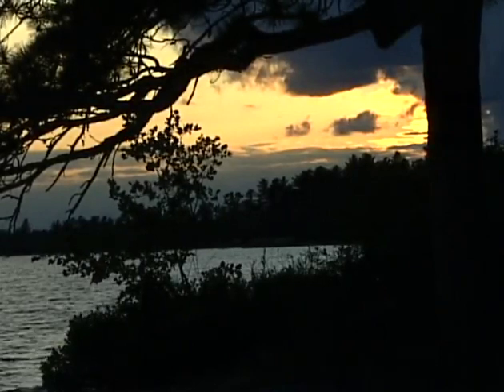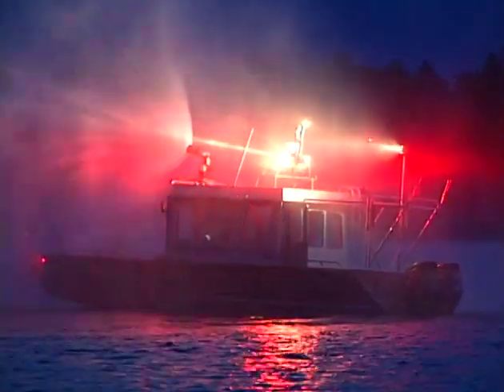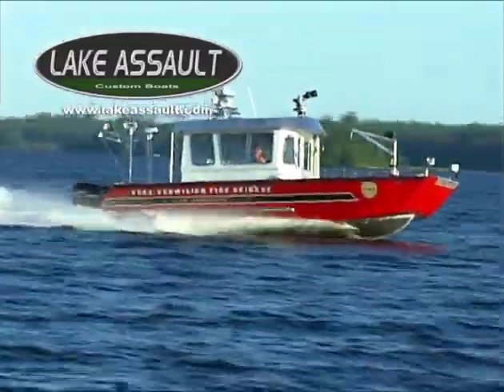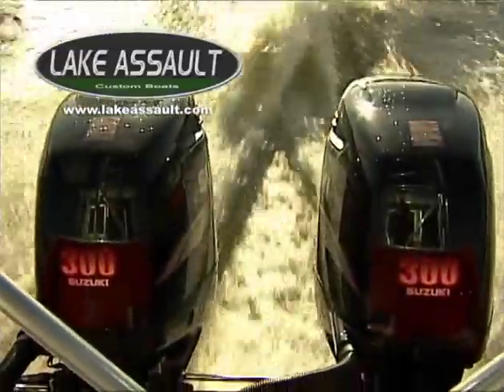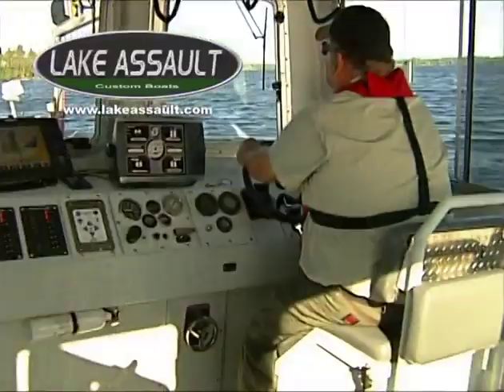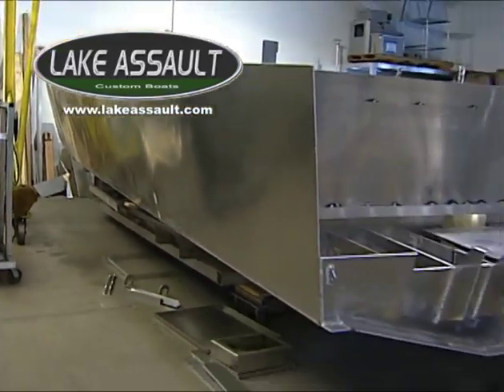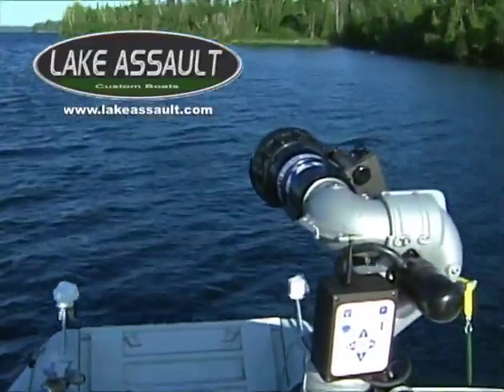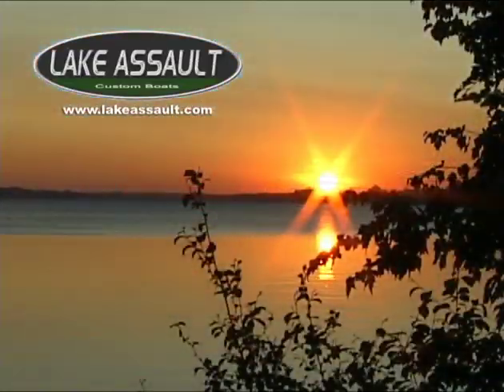lvfb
Lake Assault Custom Boats FIreboat built for Lake Vermilion FIre Brigade